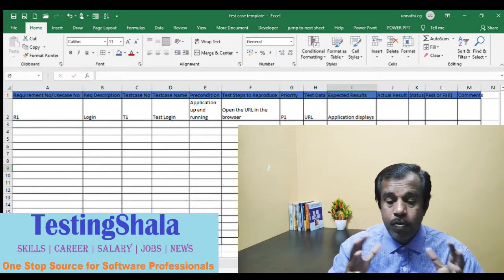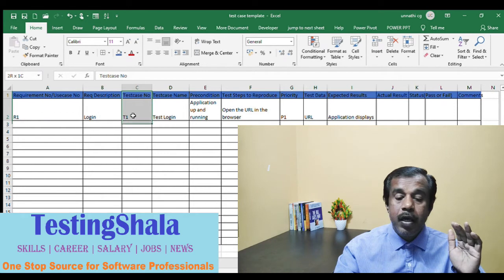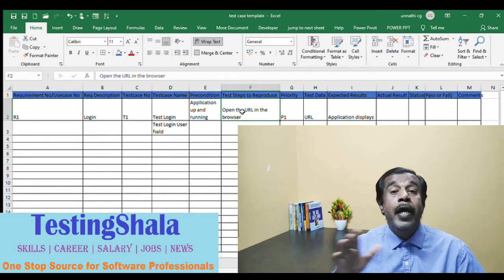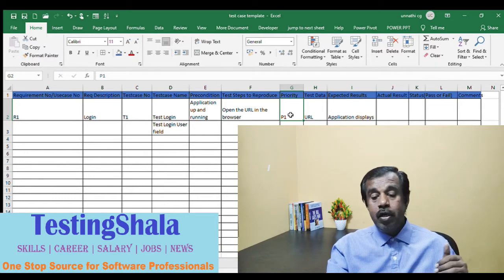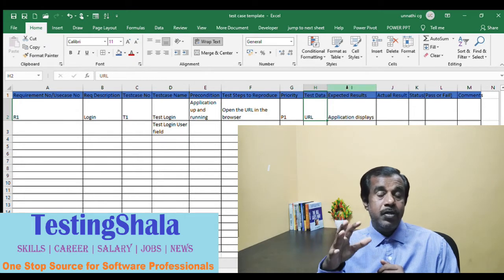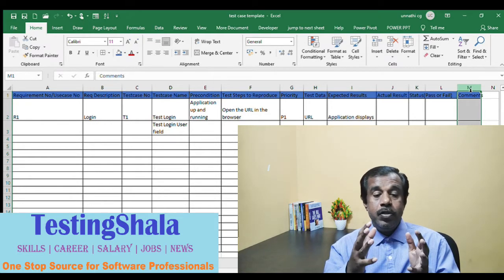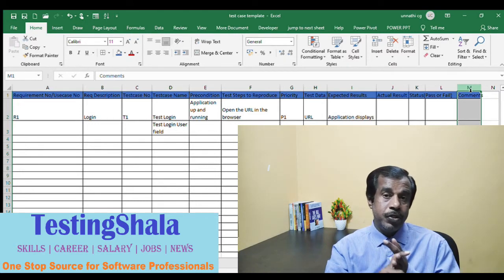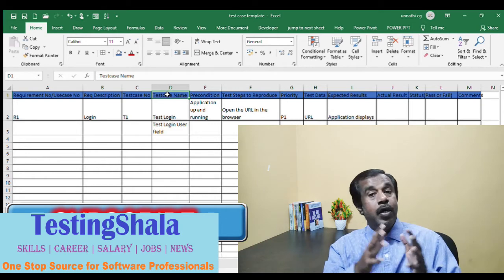how to write test cases in manual testing with examples - template - how to write - guidelines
how to write test cases in manual testing - template -  how to write -  checklist -  guidelines